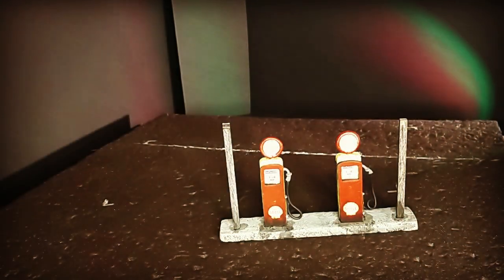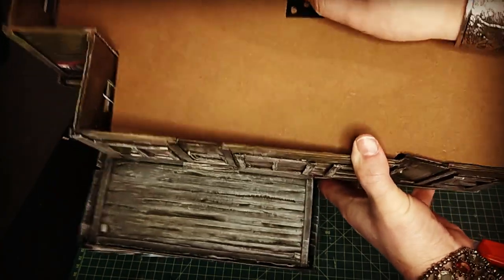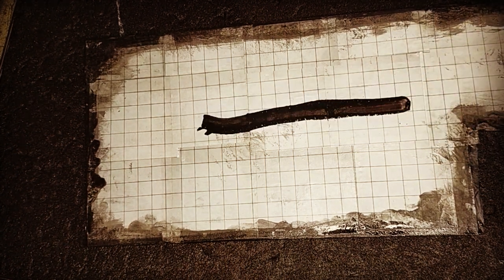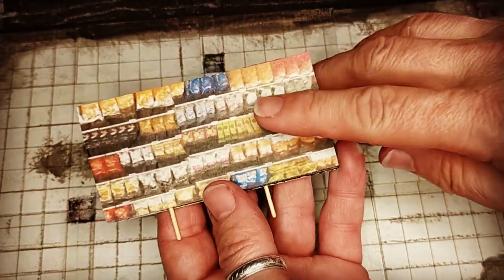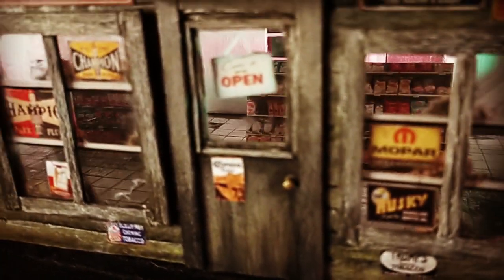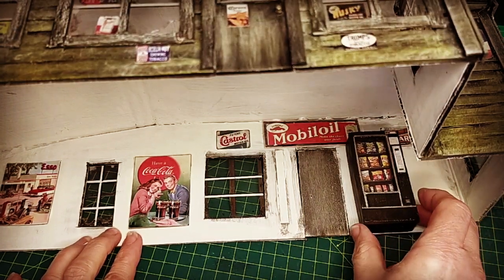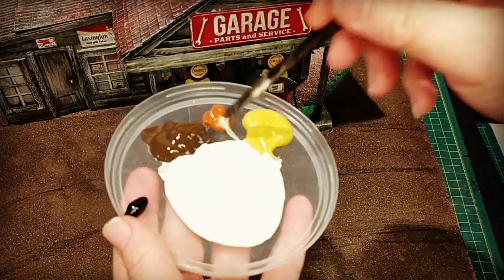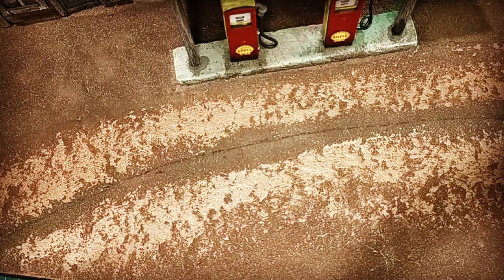Last chance gas station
Part 2 scratch build diorama made from cardboard and XPS foam.